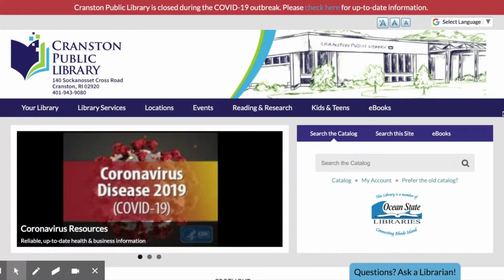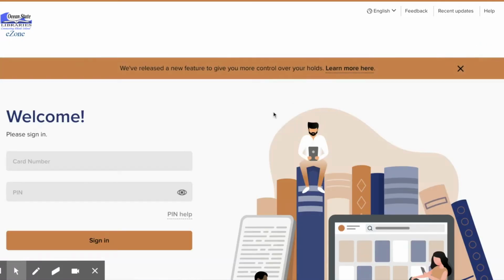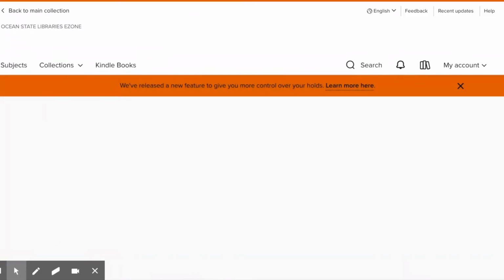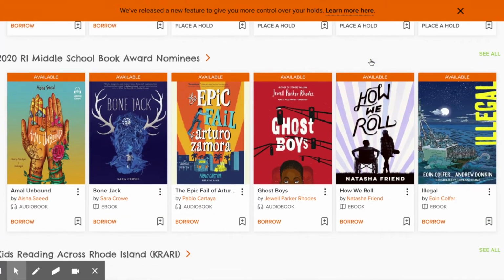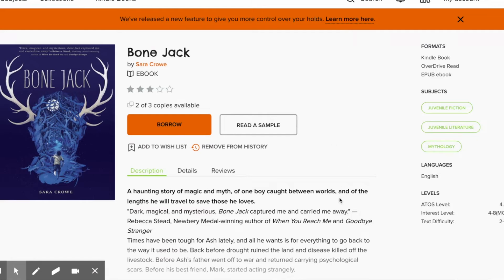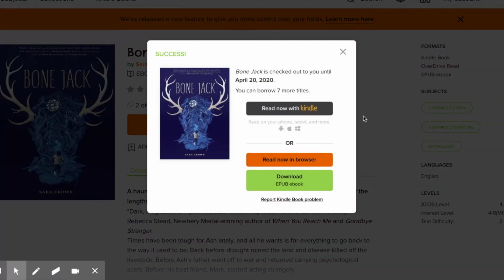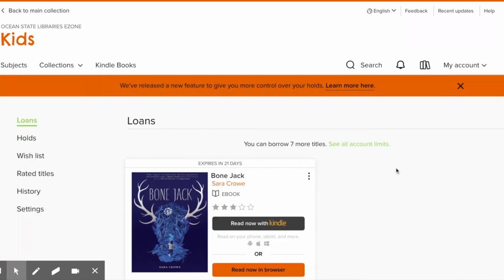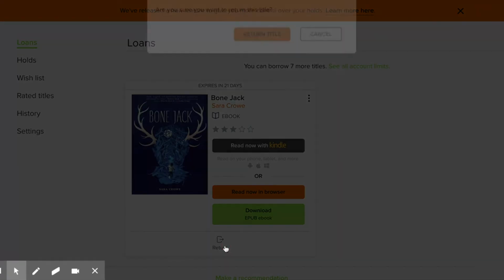How To! With Cranston Public Library - How to use the eZone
In this video, Alyssa explains how to access eBooks and Audiobooks through the eZone.